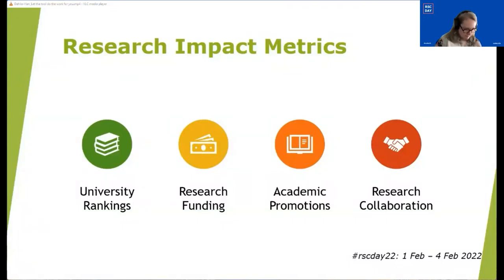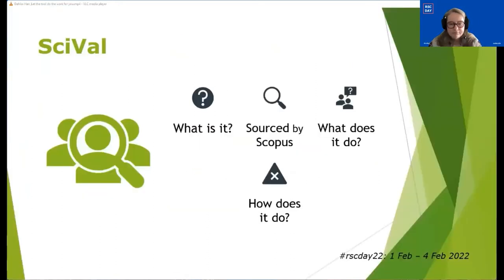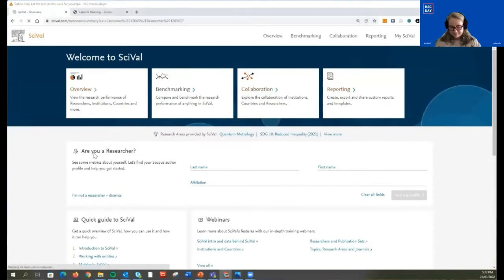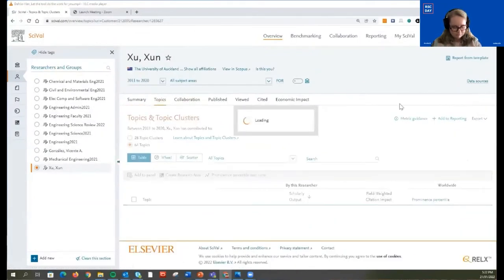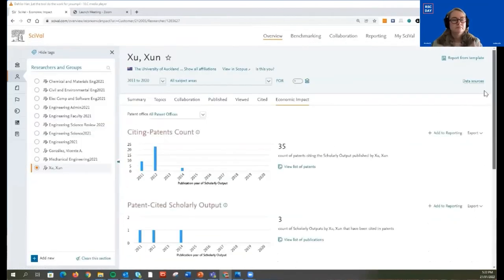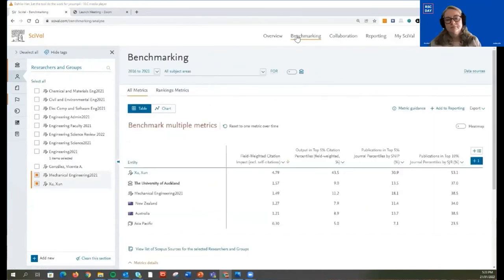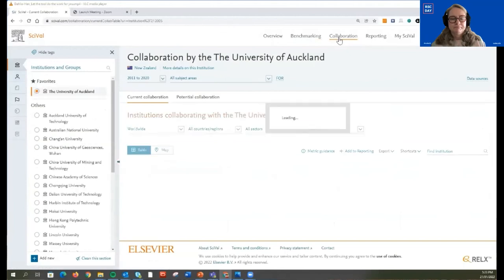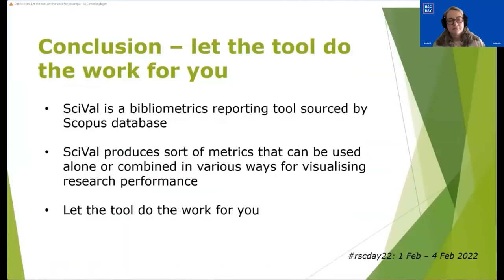RSCD 2022: Let the tool do the work for you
Presented by Dahlia Han, Research Services Adviser, Libraries and Learning Services, the University of Auckland.

This presentation was recorded live at Research Support Community Day 2022, a community event for anyone involved in research support and related services. RSC Day 2022 was held 1-4 February, 2022.